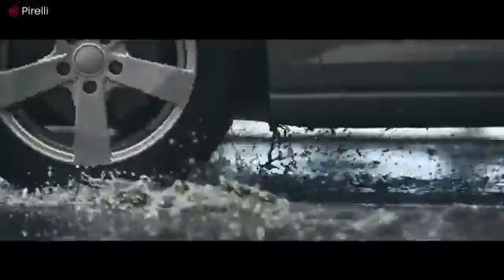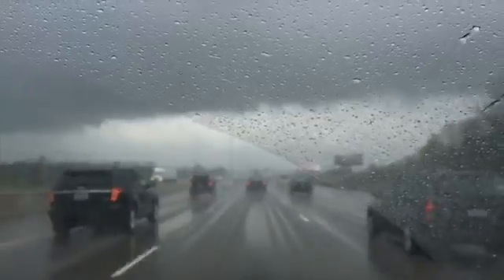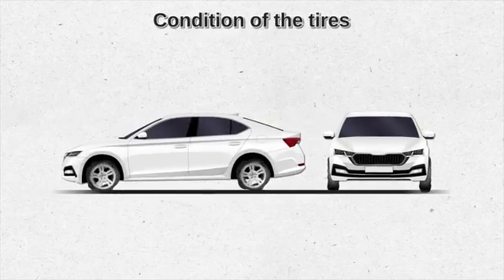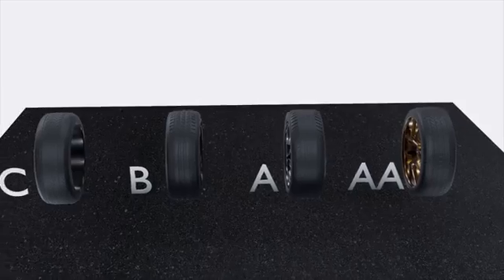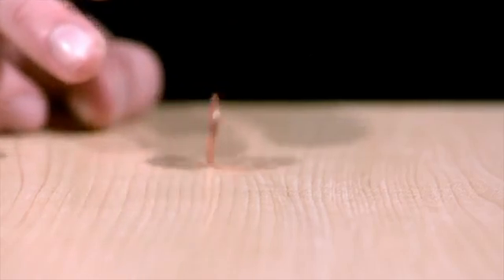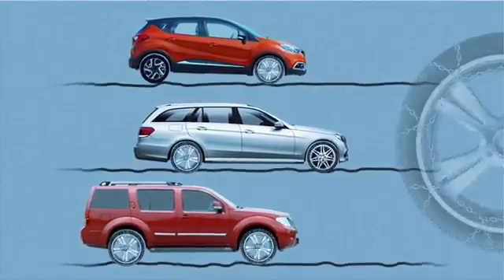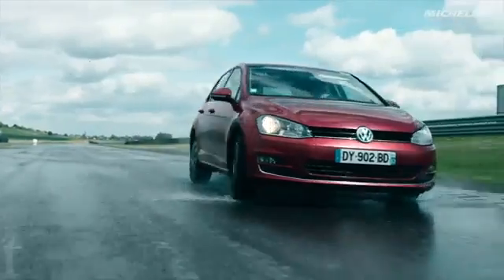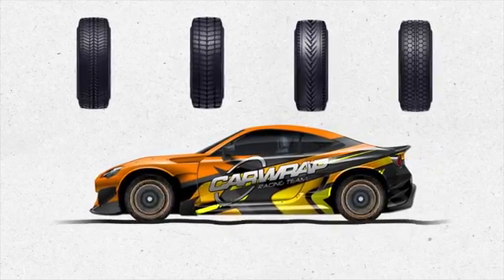Tires (How do they work) You Must Know iF You Are A Driver